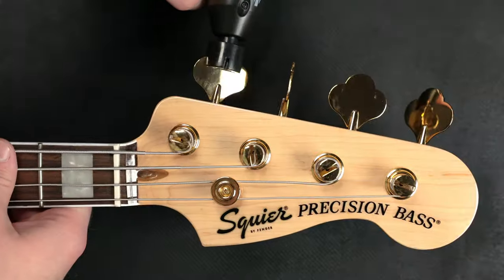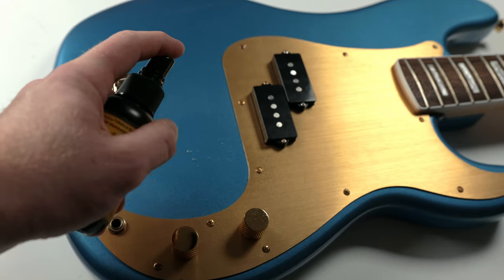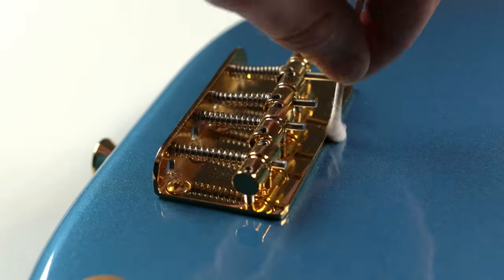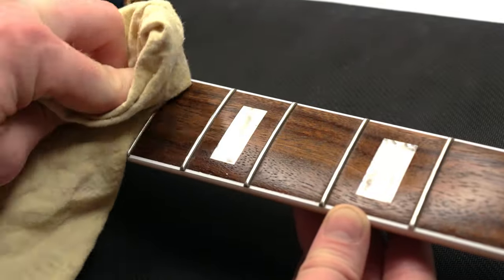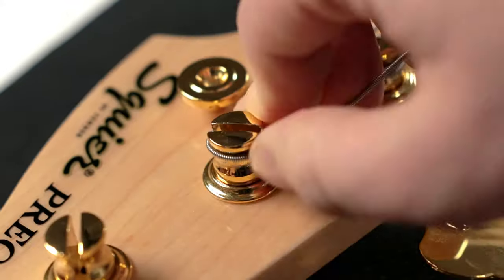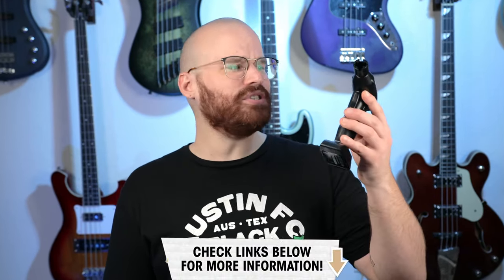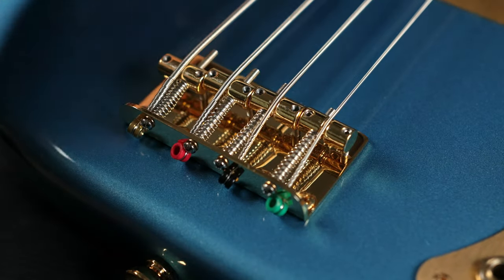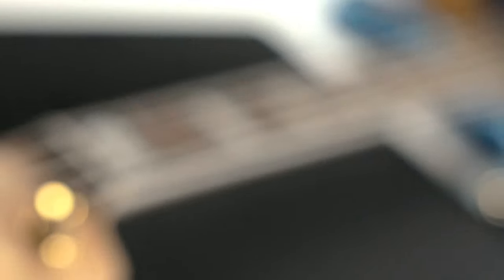Bass Cleaning Tips | @patrickhunter | Thomann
Today Patrick shows you how to give your bass some tender love and care during string changes! What's your favourite bass cleaning trick or product?